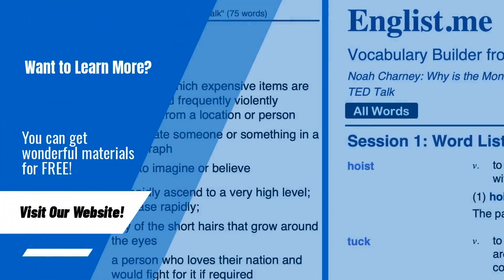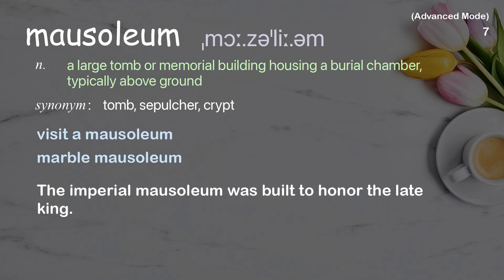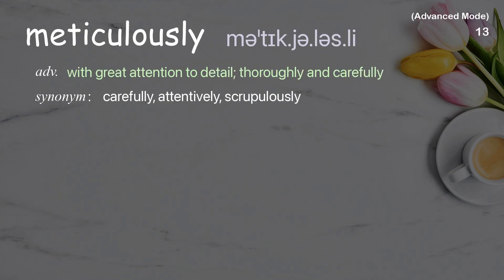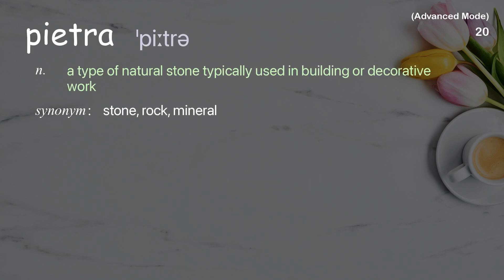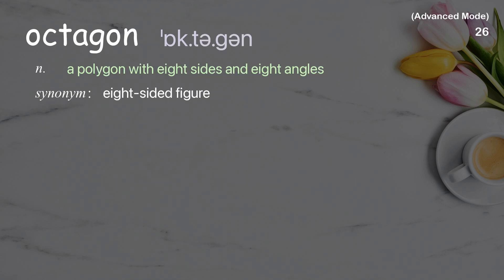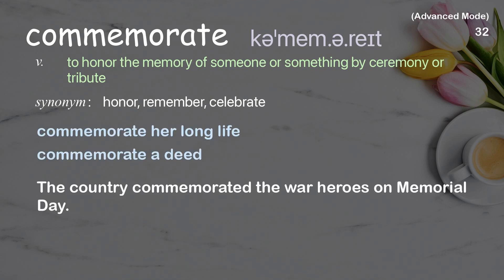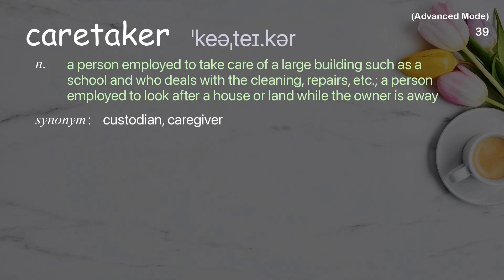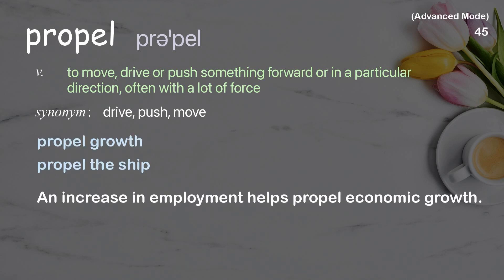45 Advanced Academic Words Ref from "The Taj Mahal: A monument to eternal love | TED Talk"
■PLEASE NOTE